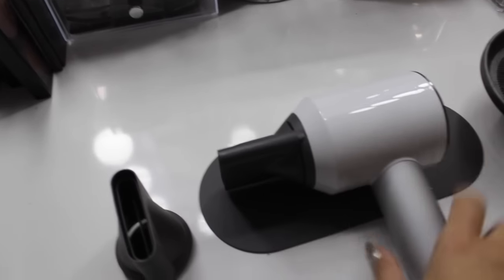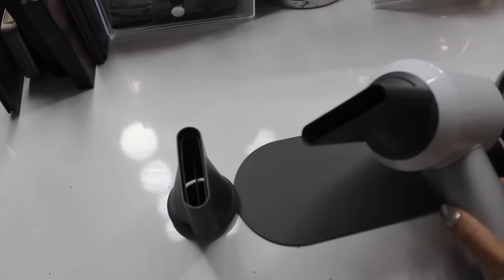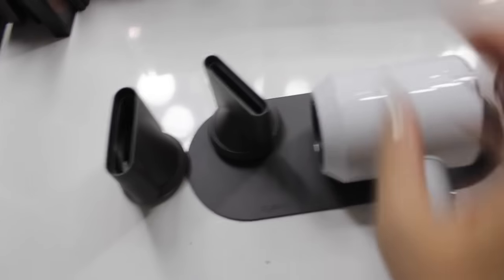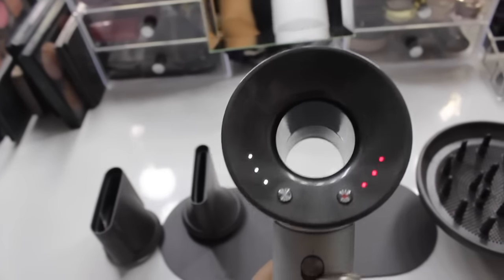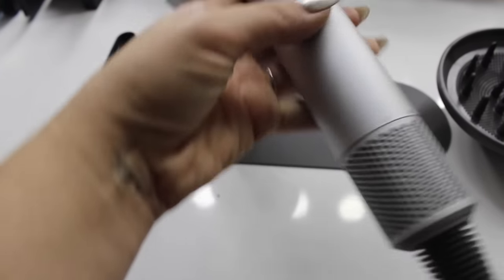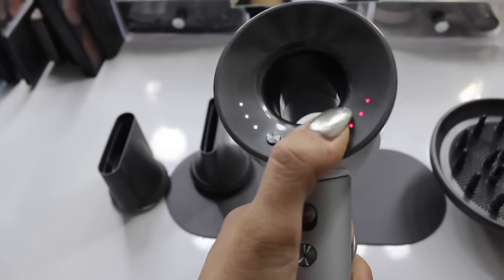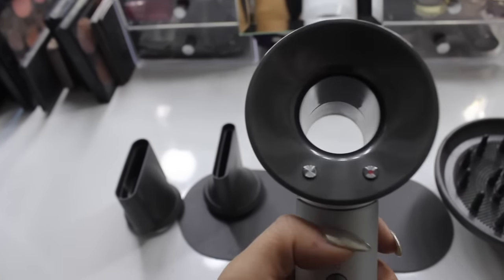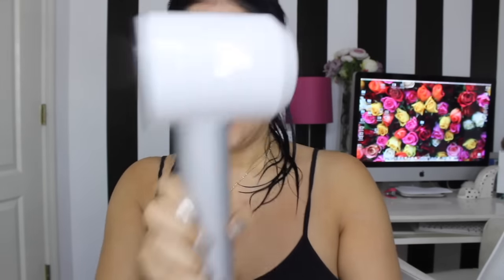Dyson SuperSonic - I HATE BLOW DRYING MY HAIR DONT YOU!